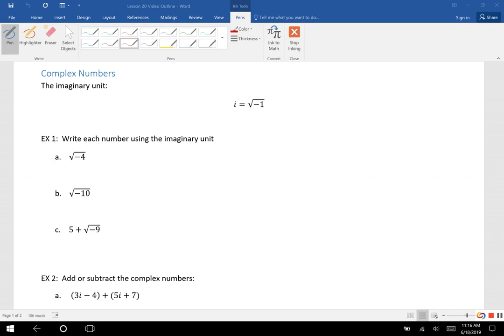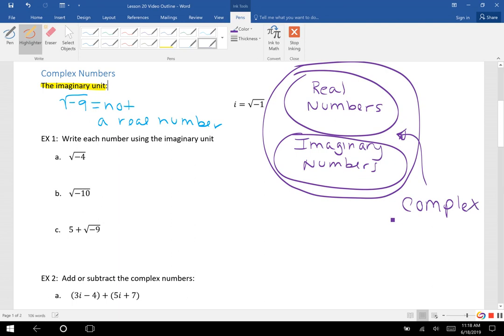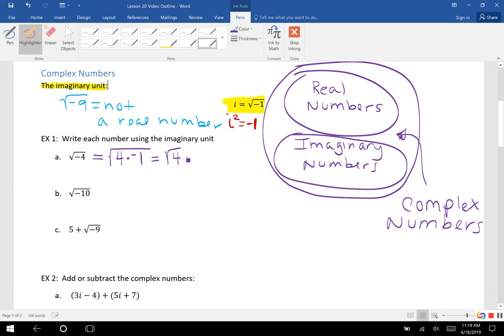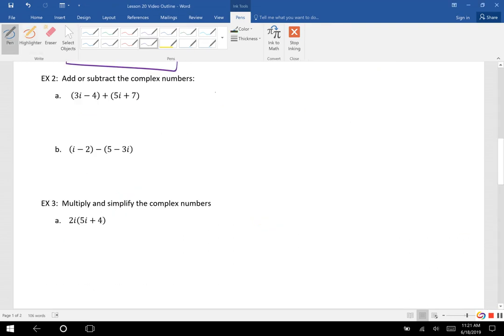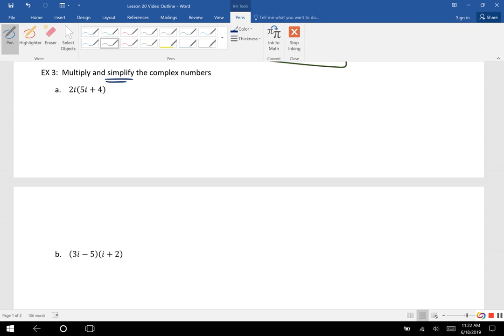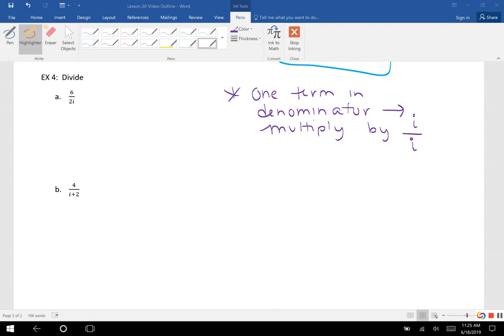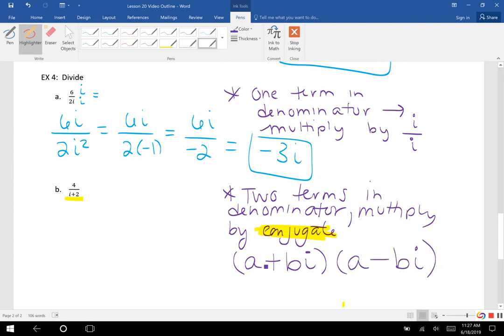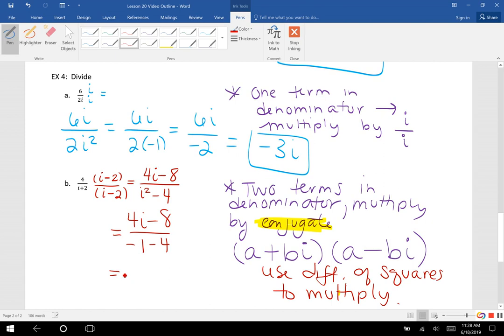20. Introduction to Complex Numbers